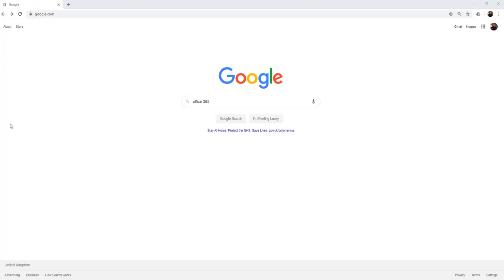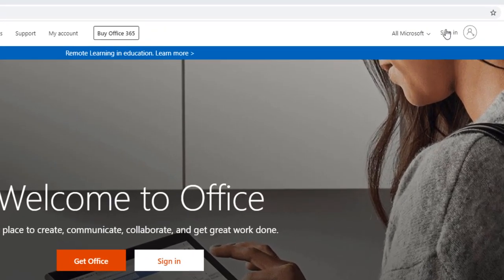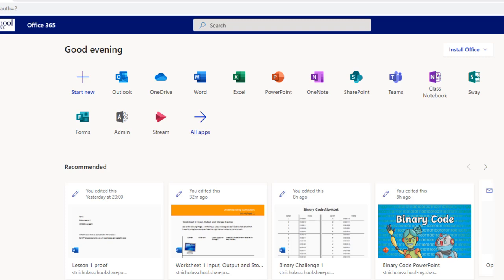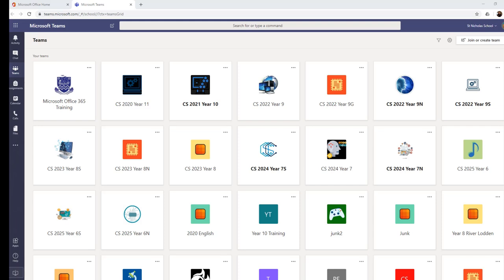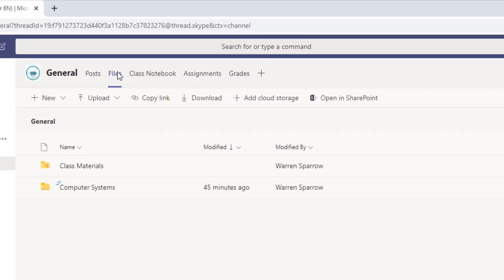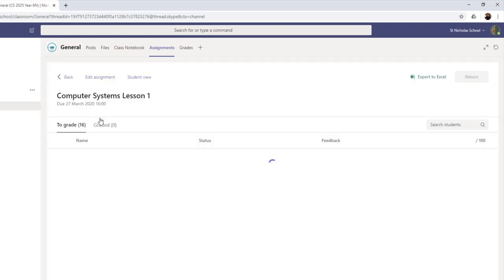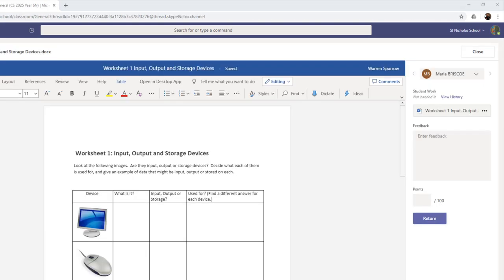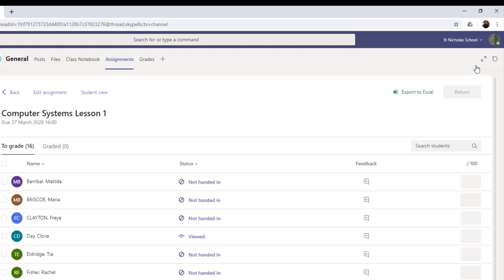Microsoft Teams How to open an assignment